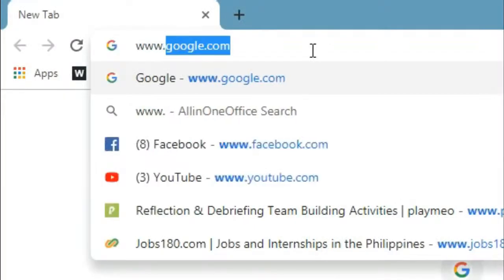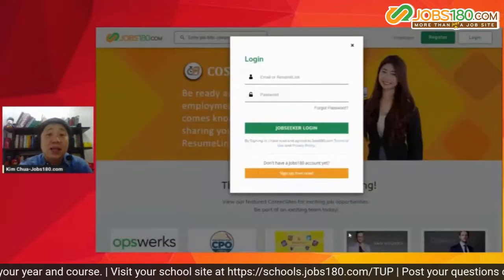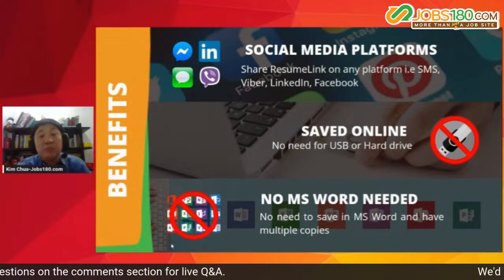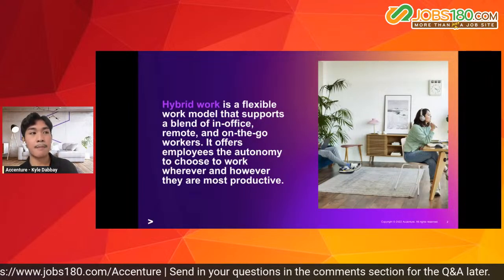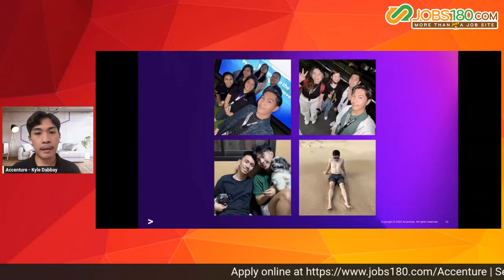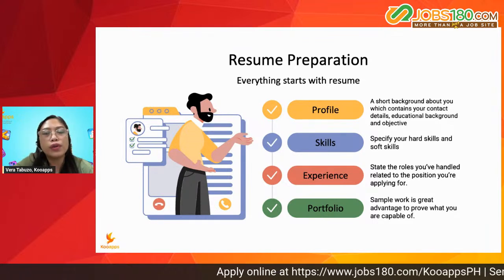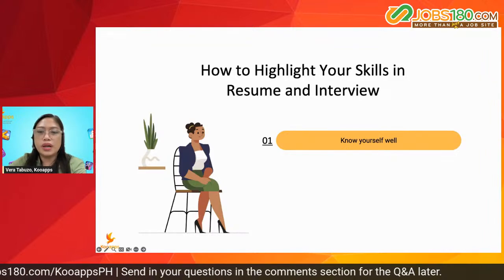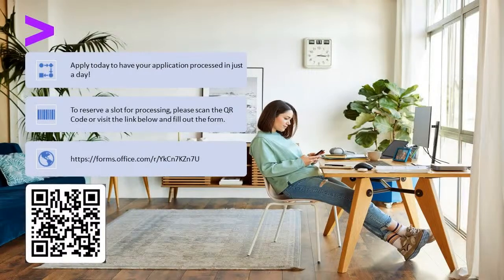Jobs180.com Marketing Me Live at TUP Manila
Marketing Me Live at Technological University of the Philippines

Topics:
Maximizing the Best of Both Worlds: Working in a Hybrid Setup by Mr. Kyle Dabbay of Accenture
Top Skills Employers Look For by Ms. Vera Tabuzo of Kooapps Phils.